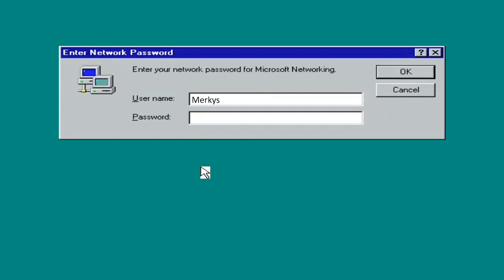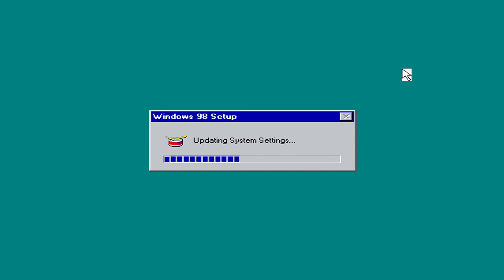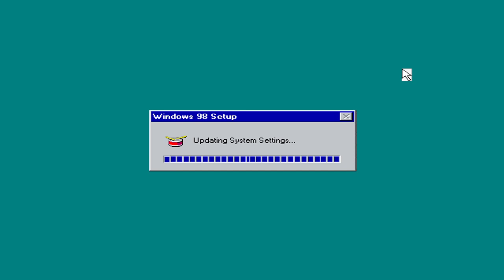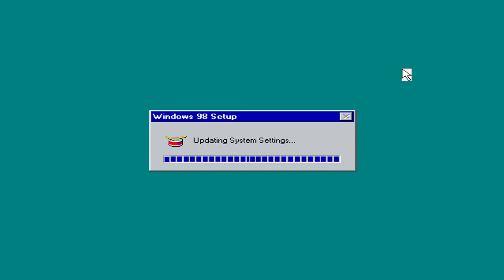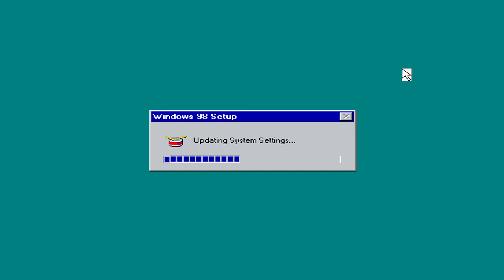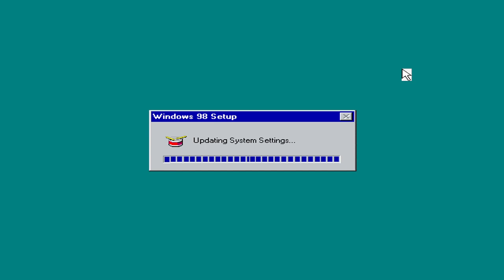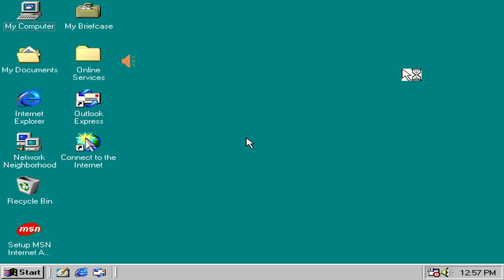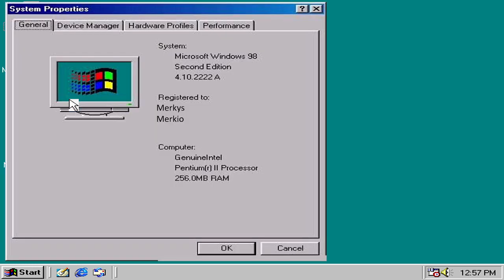Installing Windows 98 Part 3! (REUPLOAD)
This Is Video Request!